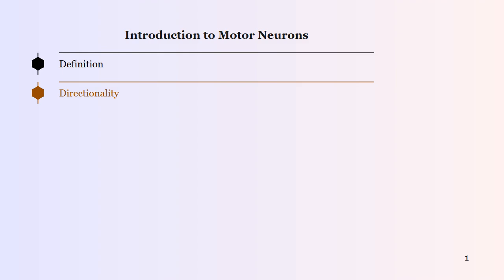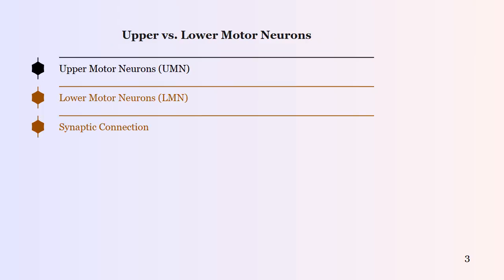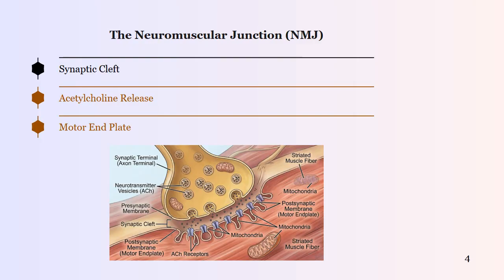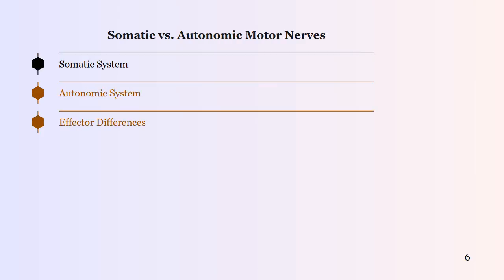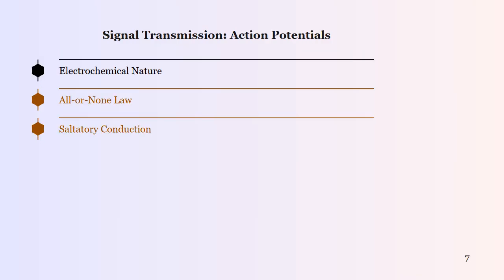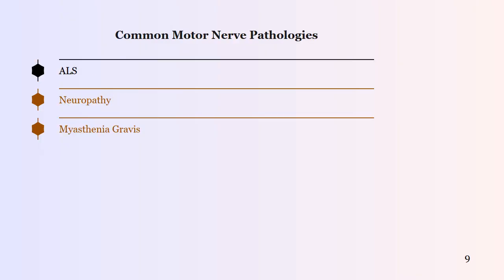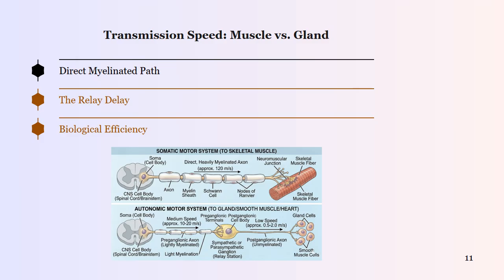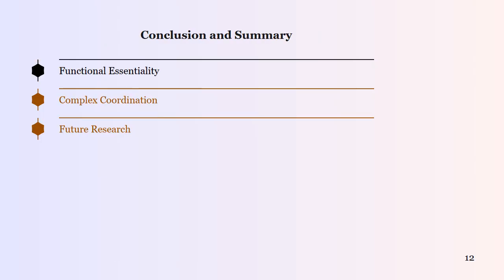Motor Nerves: The Path of Action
Efferent Neuron